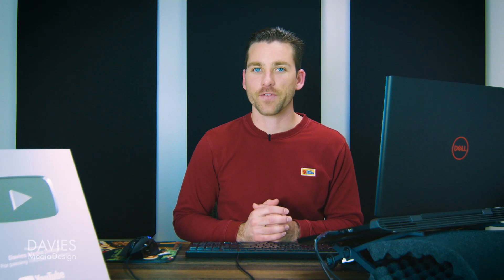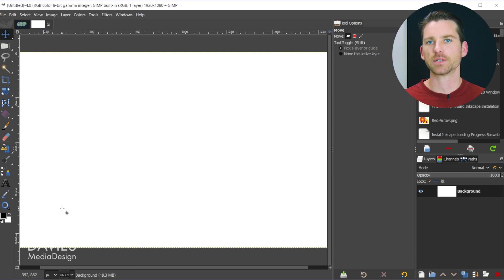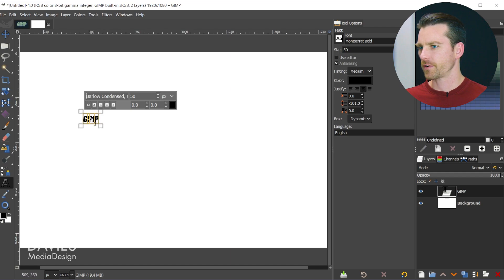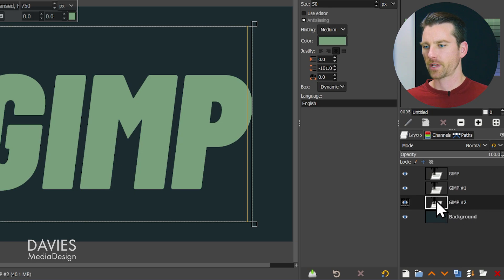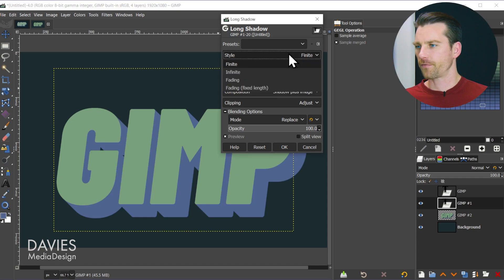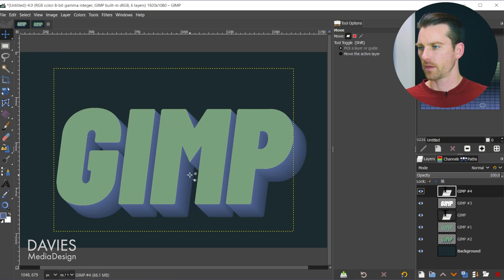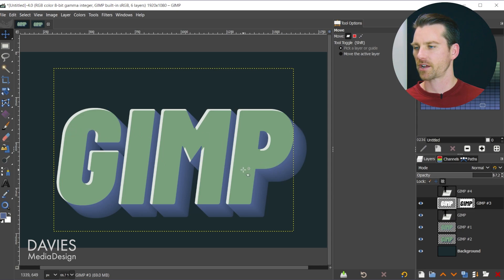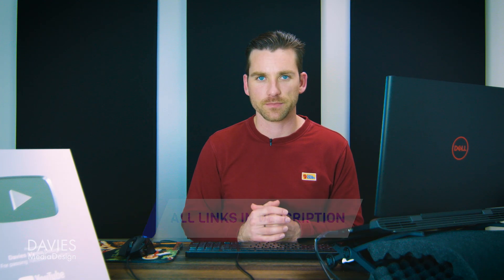INSANELY SIMPLE 3D Text with a Highlight in GIMP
In this tutorial I show you how to create a simple 3D text effect with shading and a highlight using GIMP! GIMP is primarily a free photo editor, though it also has tons of filters and text effects that make it a great graphic design program as well. I show you how to add text, add shadowing and shading, customize the colors using a color palette, and add a highlight to bring everything together.

Beginners are welcome for this quick and easy technique!

0:00 - Intro & Resources
0:52 - Create New Document & Open Color Palette
1:59 - Add Text to Your Image
2:43 - Recolor Background and Text
3:23 - Organize Layer Stacking Order
3:40 - Add Long Shadow Effect for Shadow
4:27 - Reapply Long Shadow Effect for 3D Highlight
5:28 - Add Main Text Highlight
7:06 - Center Align 3D Text
8:17 - Final Thoughts